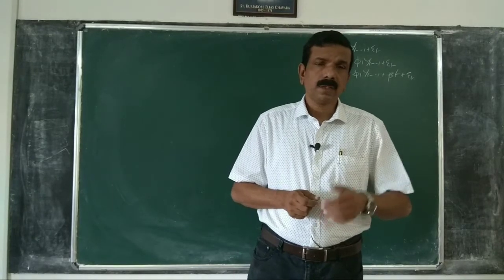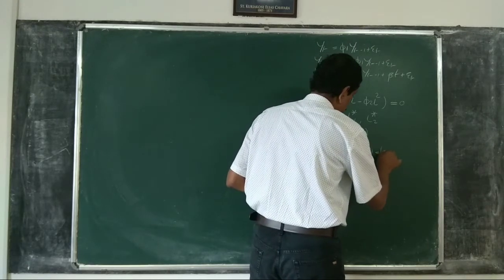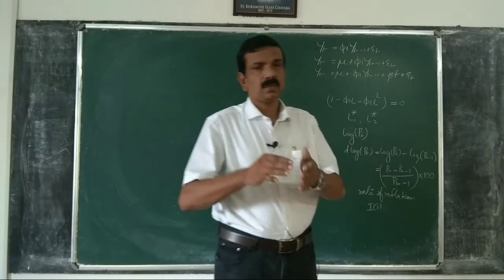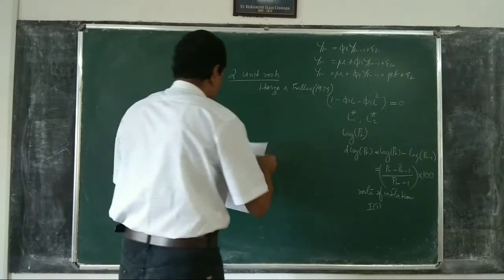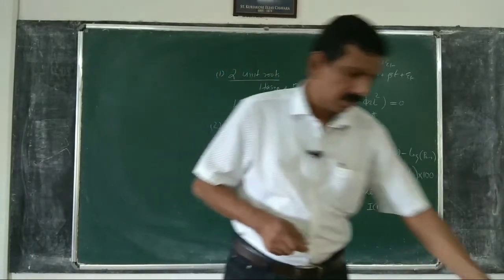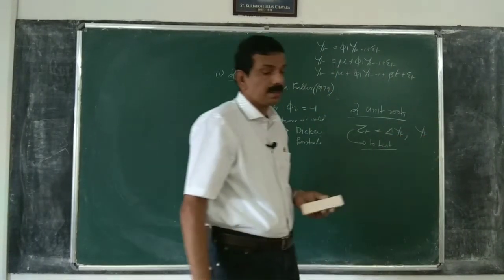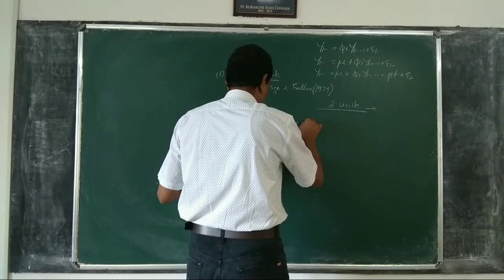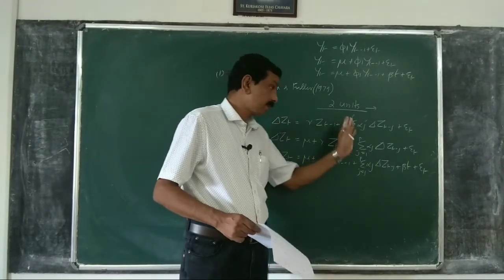Econometrics 188: Augmented Dickey Fuller test (3)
Augmented Dickey Fuller Test (3)